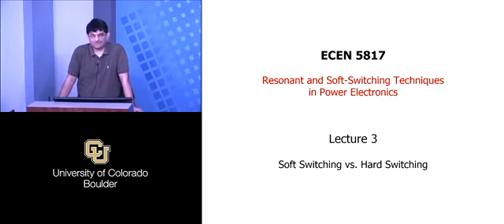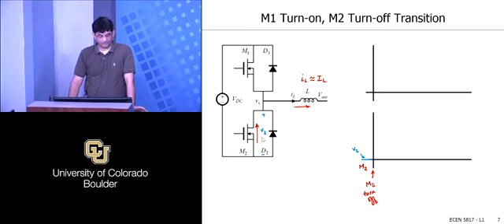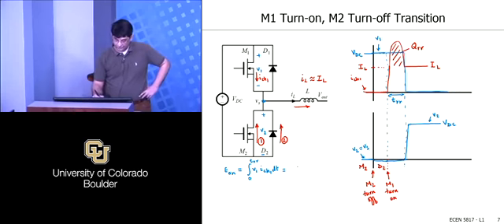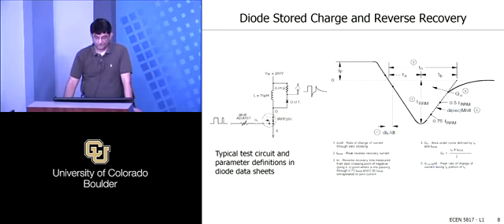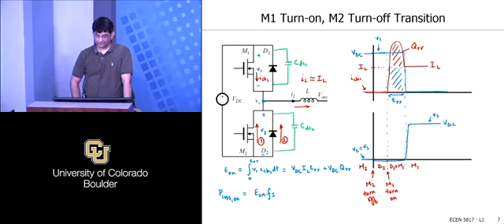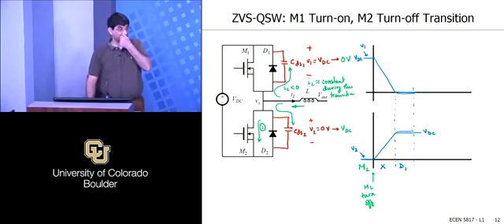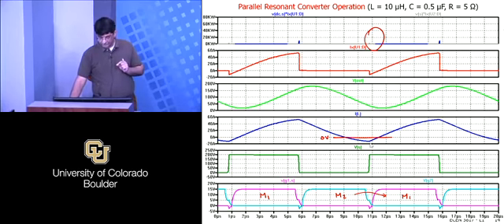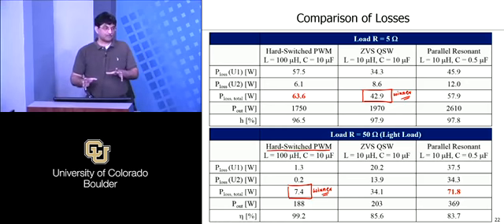ECEN 5817 Resonant and Soft Switching Techniques in Power Electronics - Sample Lecture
Sample lecture at the University of Colorado Boulder. This lecture is for an Electrical Engineering graduate level course taught by Khurram Afridi.